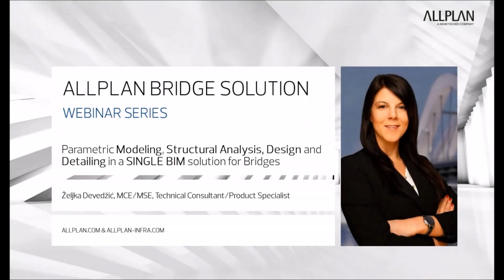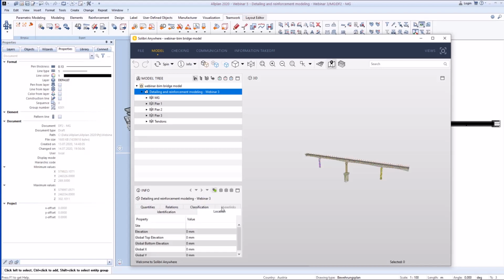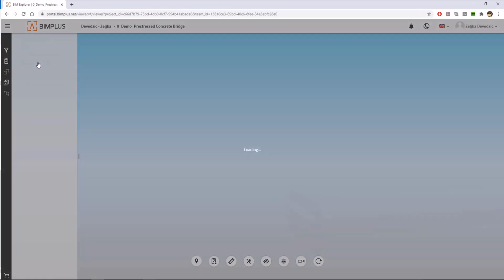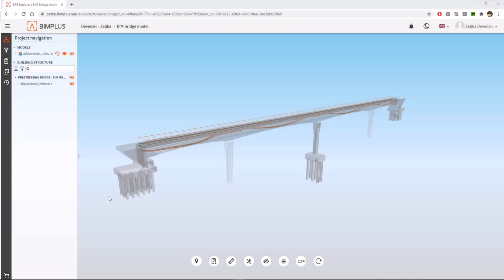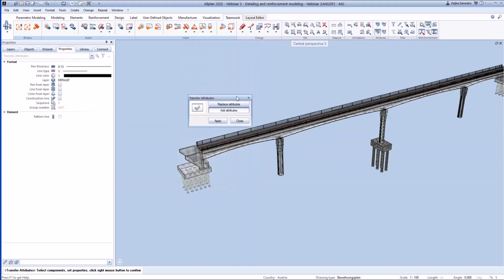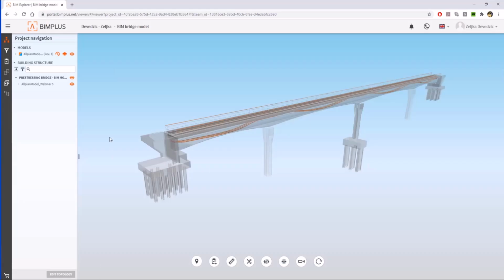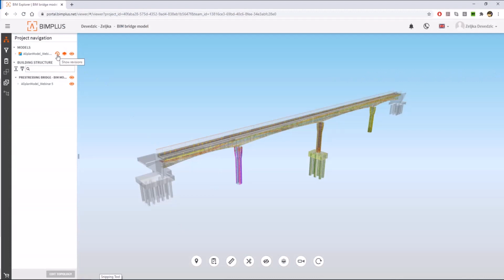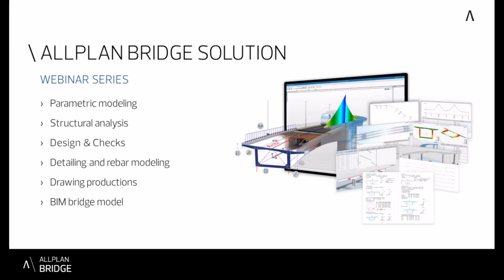Collaborate more effectively with BIM bridge models (Part 6)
In our last webinar of this series, BIM bridge model, we will show how to easily exchange data with other programs, using IFC export and the Bimplus open BIM model-based collaboration platform. This includes attributes management and export of the analysis model. See how easy it is to increase productivity in bridge design with digital workflows.

Chapter:
00:00 Intro
00:31 Exchanging data with other programs
01:05 IFC Export
04:29 Bimplus - open BIM platform
10:06 Upload model to Bimplus - Revision of the model
12:08 Task board and task navigator
14:00 Attributes management in Allplan -  Assign, transfer attributes
16:00 Export, import attributes
18:00 Filter objects using attributes
19:03 Bimplus attributes
22:37 Exchange attributes between Allplan and Bimplus
24:29 Export analysis model